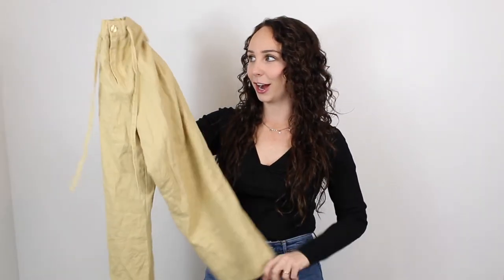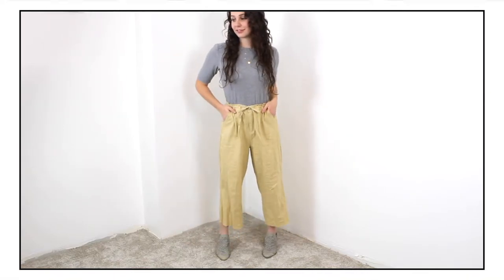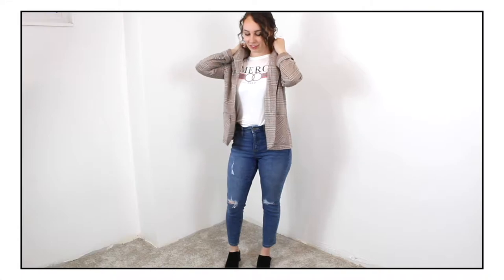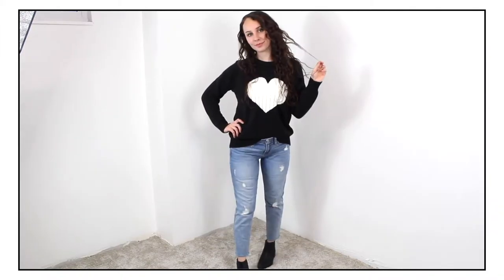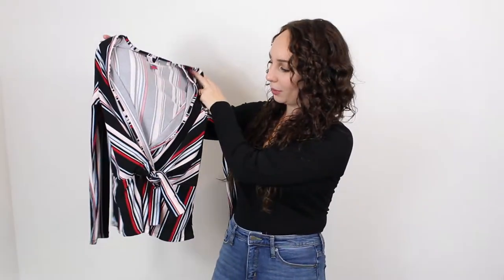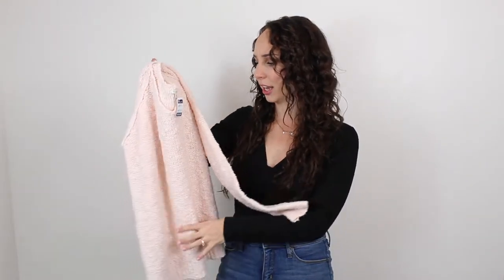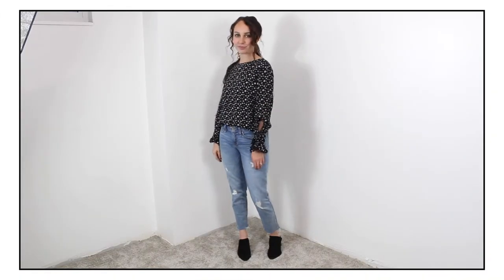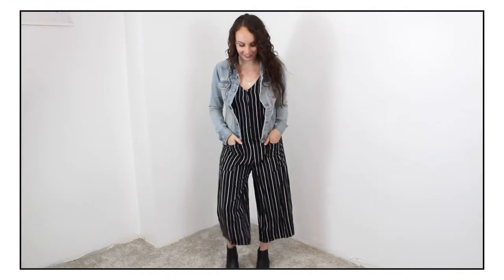A VERY FALL THRIFT HAUL | I can't stop thrift shopping, send help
ITS FALL PEOPLE. THIS IS NOT A DRILL.
I've been at the thrift store lately. What's new? Check out some of my recent finds :)

xoxo